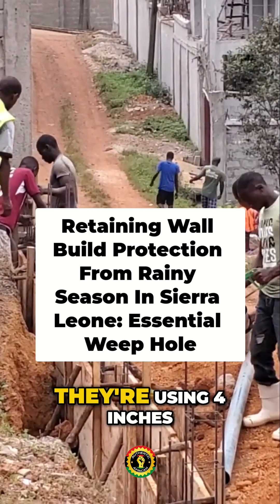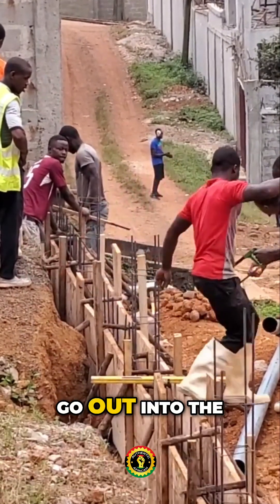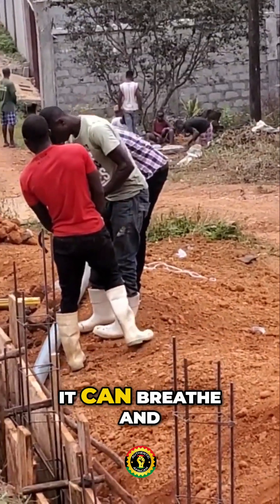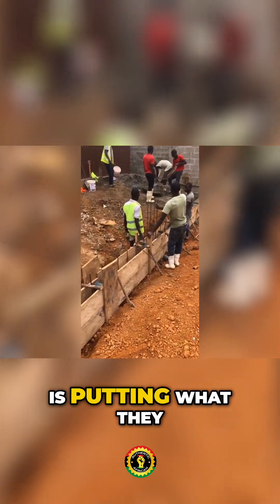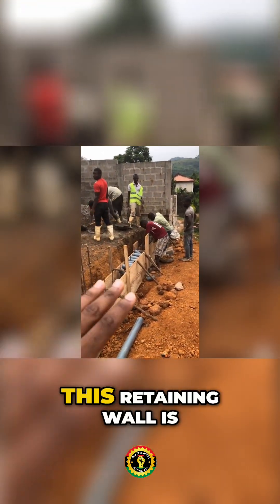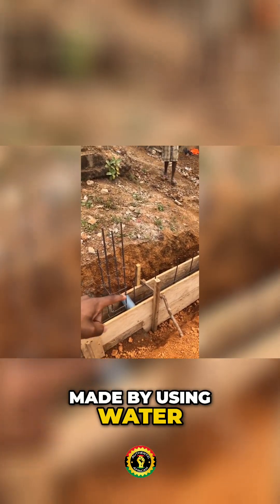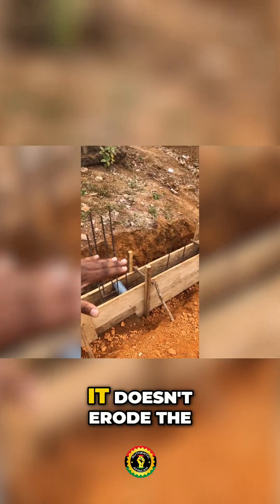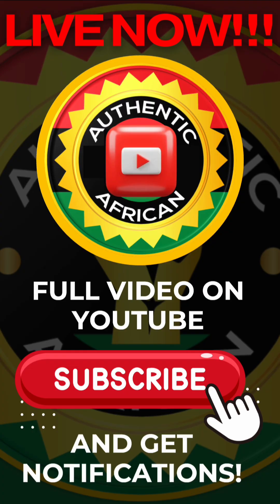Retaining Wall Build Protection From Rainy Season In Sierra Leone: Essential Weep Hole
They’re installing 4-inch weep holes in the retaining wall to let water pass through into roadside drainage, preventing erosion and protecting the blocks. The wall channels water out of the property, keeping the structure strong and intact.